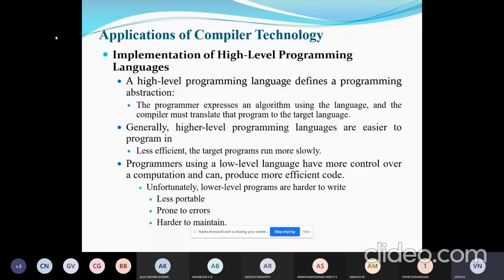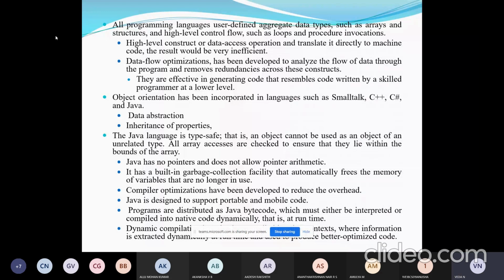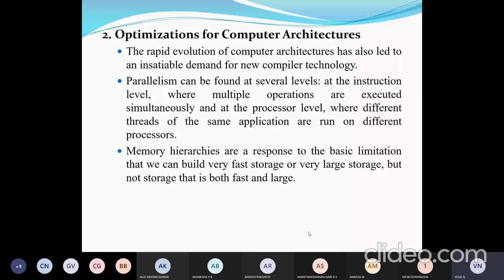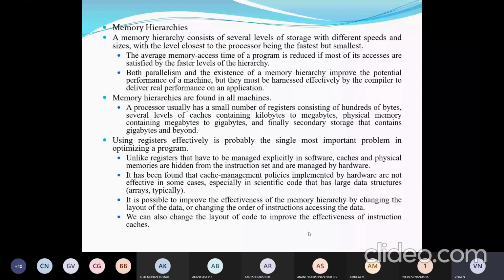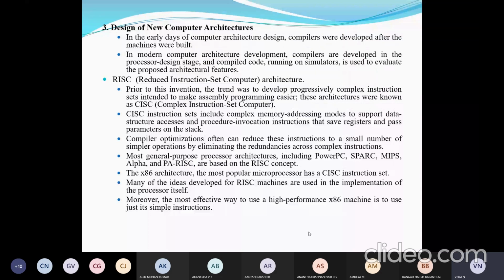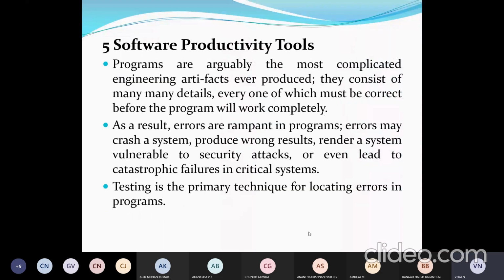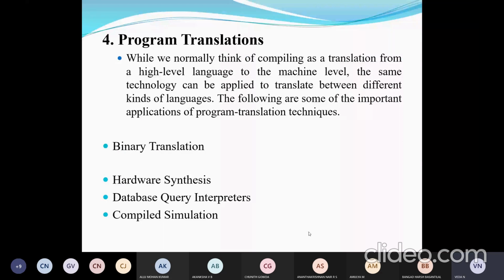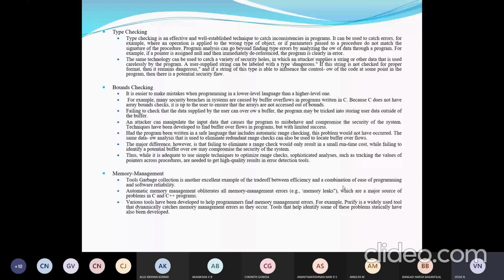SS & CD- Application of compiler technology